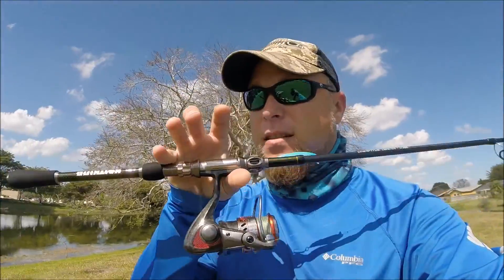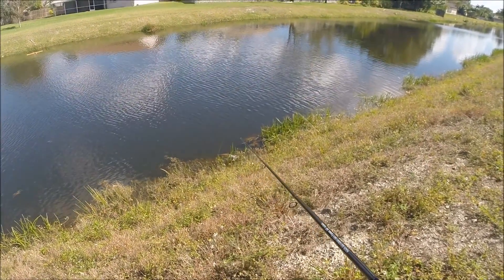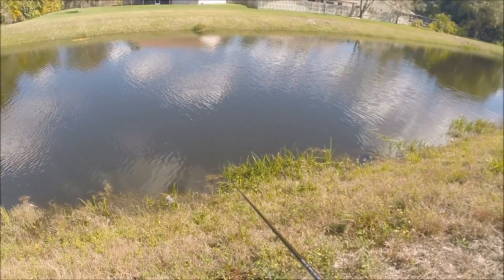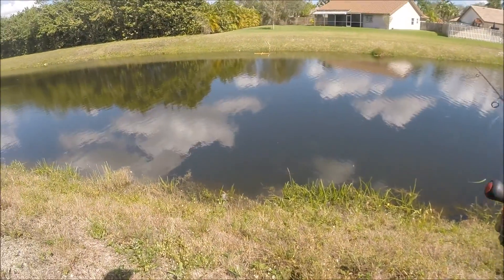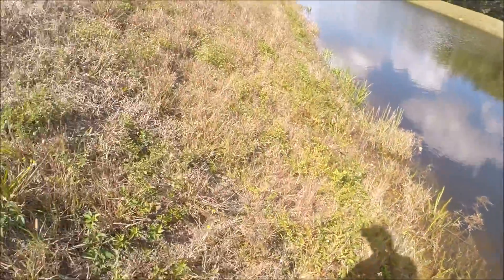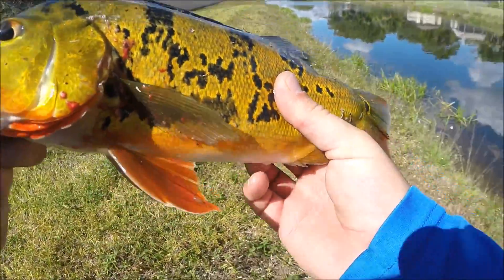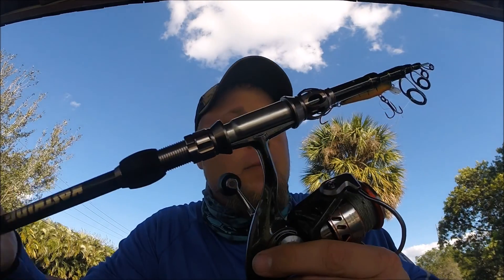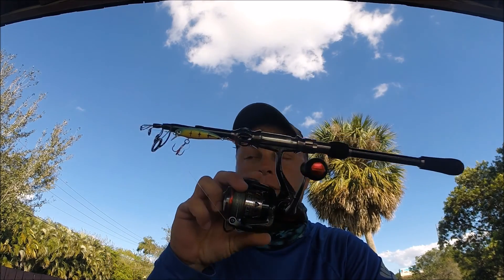Kastking Ranger 5'9 travel rod, catching peacock bass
Starting to dig this kastking ranger. I still love my eagle claw packit. But this rod is much more suited for Bass and Peacock Bass.